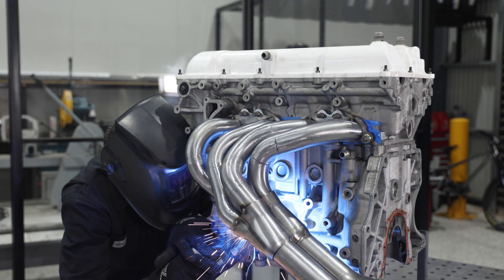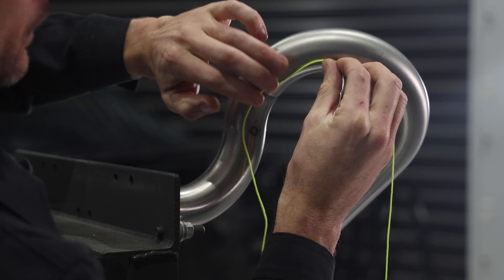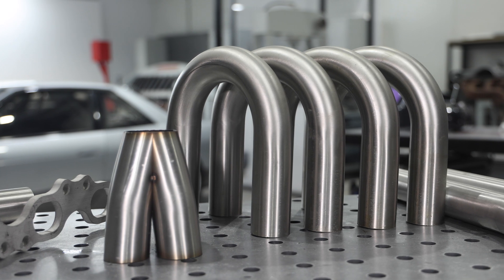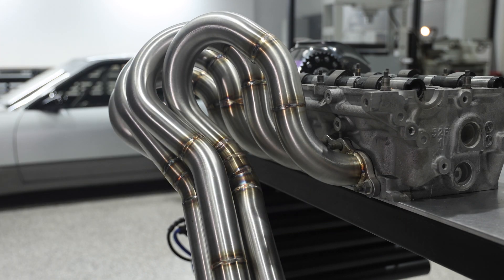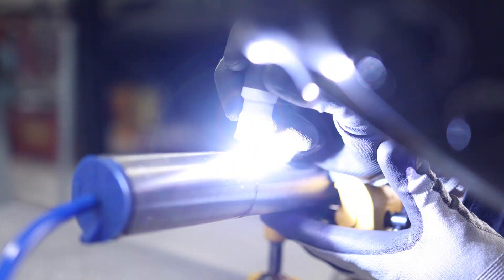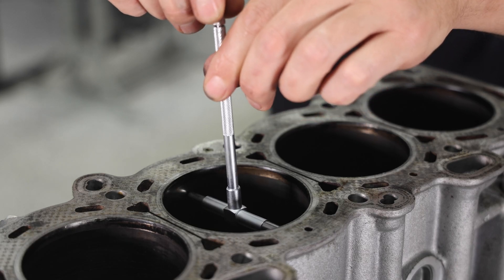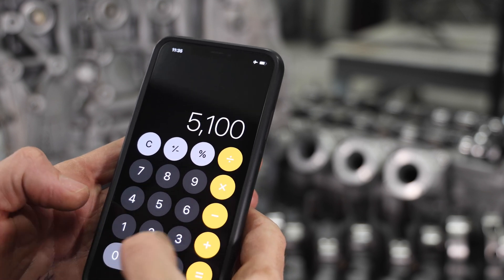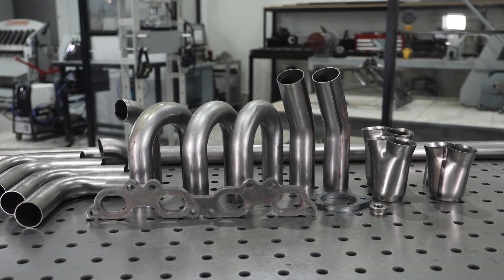How to build an exhaust header, course introduction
Have you ever wanted to build your own Naturally Aspirated header?